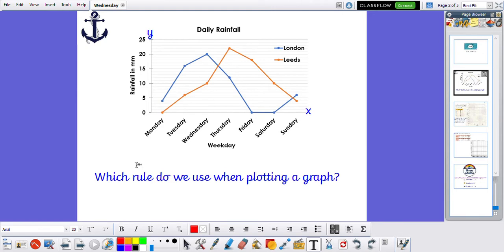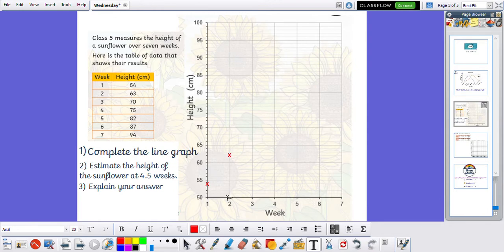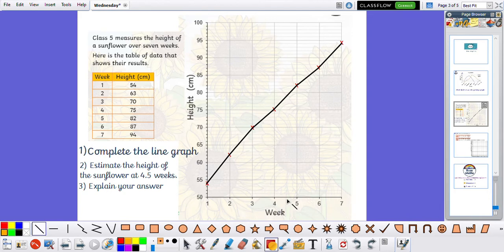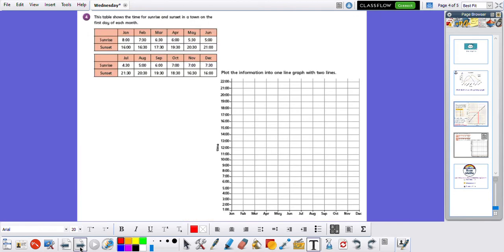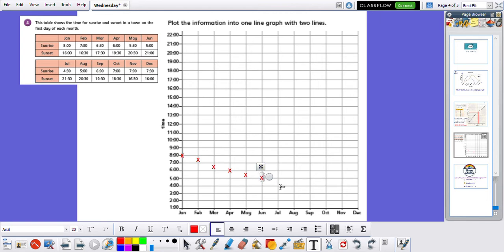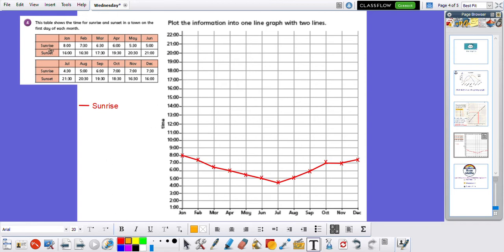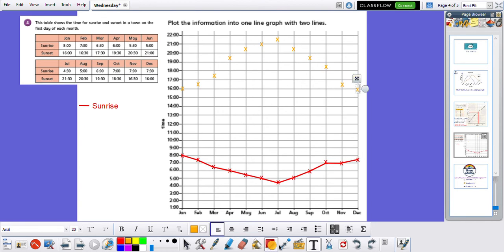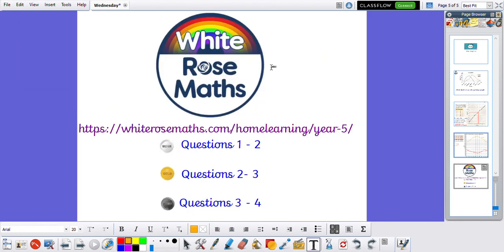Year 5 - 1st July - Maths